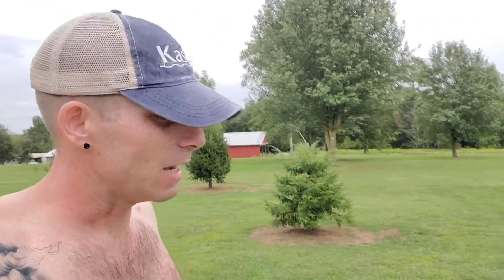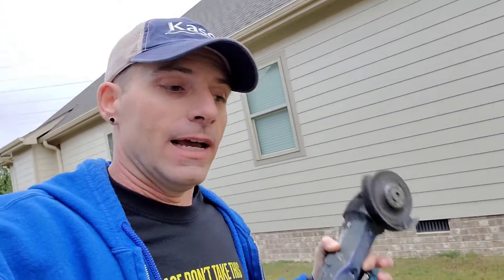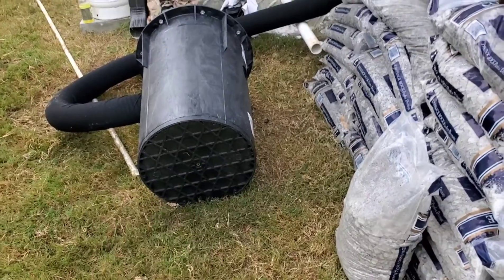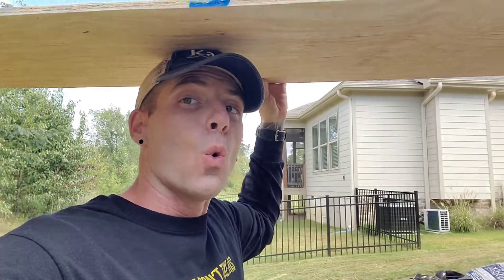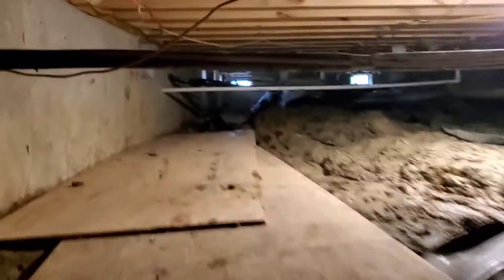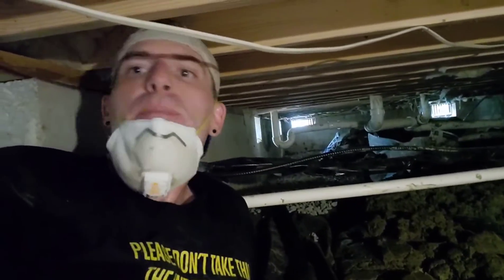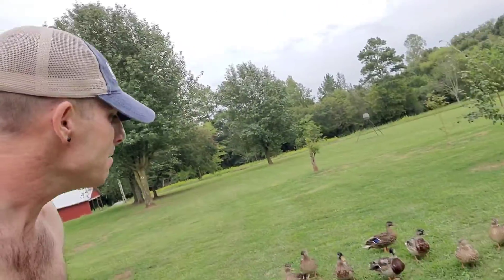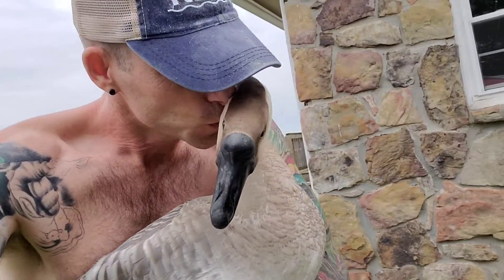How To Install A French Drain Inside A Crawl Space!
You've seen hundreds of crawl space videos that I've made guys, but this is probably the most in depth I have ever gone, when detailing an inside perimeter french drain line inside a crawl space. Check out yesterday's drainage gravel wrestling, and the day before's video shows you how we hand dig french drain systems inside crawl spaces to remove standing water issues.

-Tanner Flowers